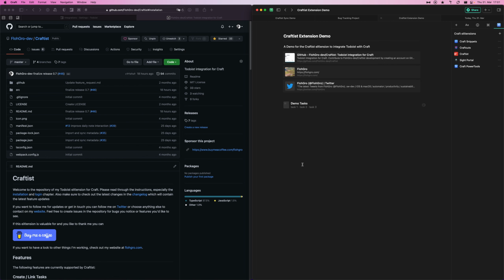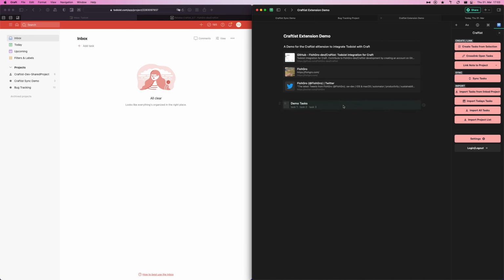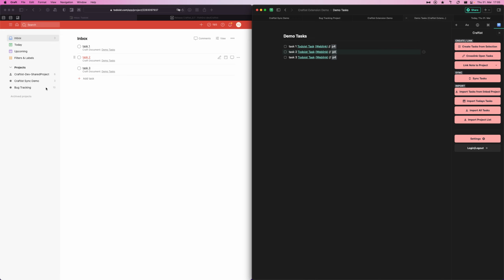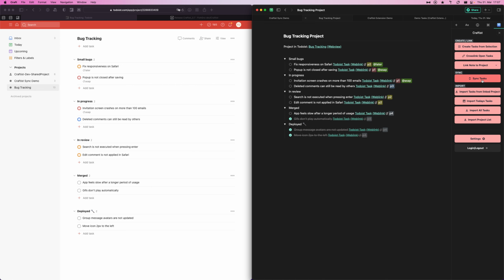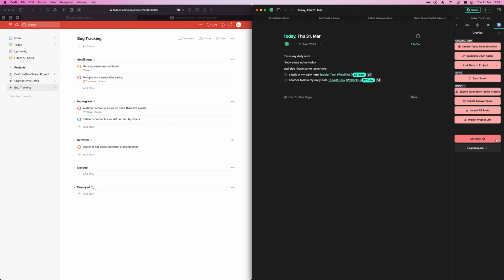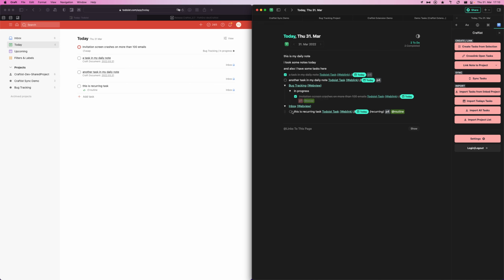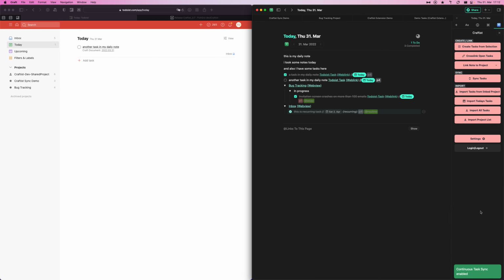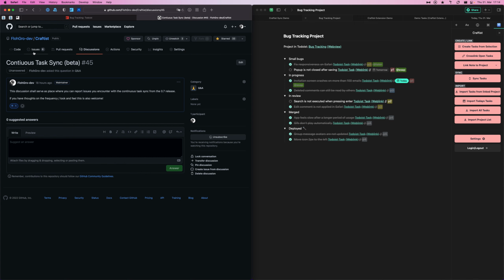Craftist 0.7 Demo